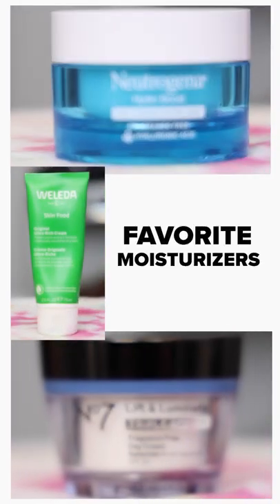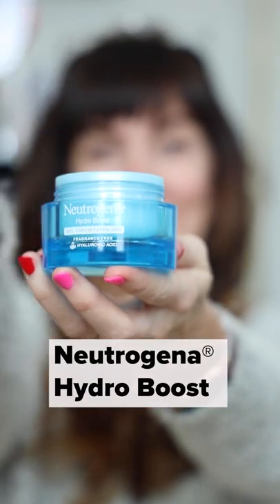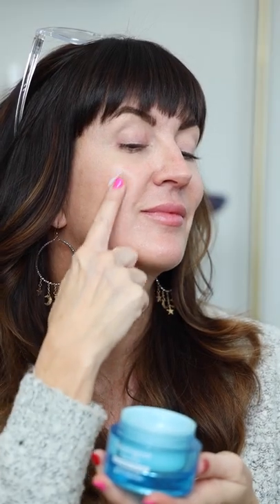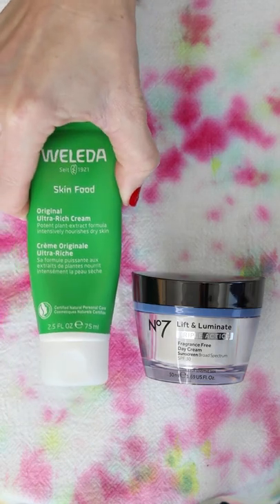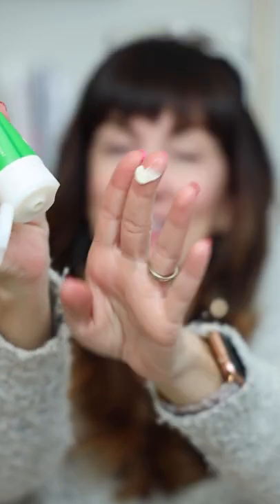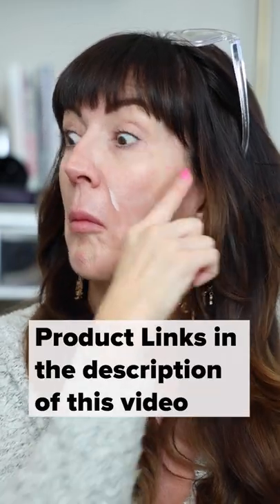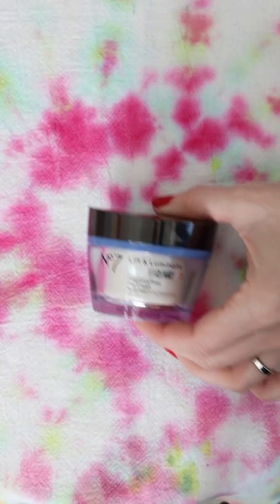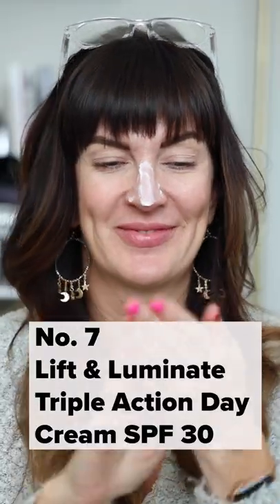Dry Skin BEWARE Of These Incredible Moisturizers!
The older I get the more I struggle with dry tight skin! I try so many different ones just to see which one will be the magical fix to this dry skin and I’ve got 3 that I currently use on rotate. Thought I would share them with you in case you’re in the same boat and need to experiment with a new moisturizer! Links to these mentioned in the video are below.